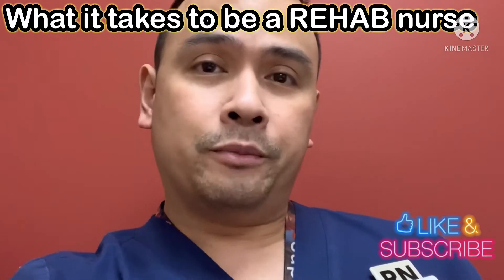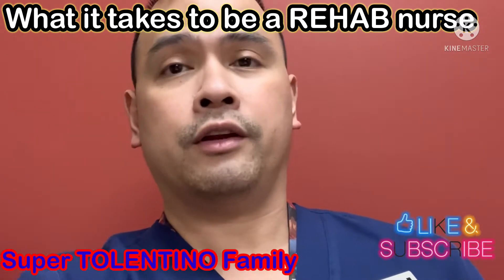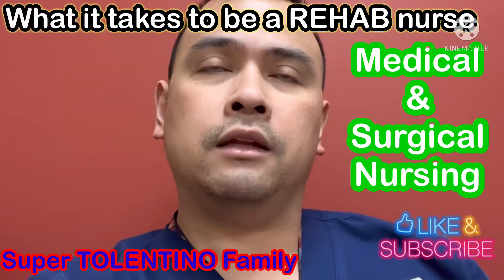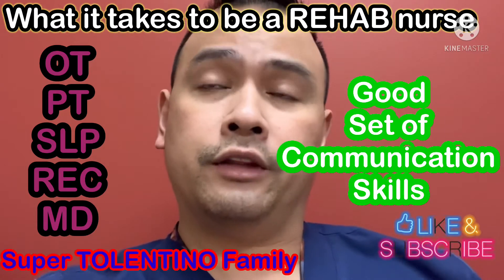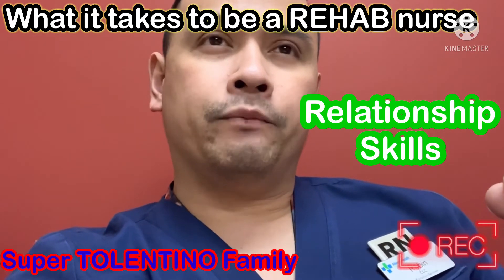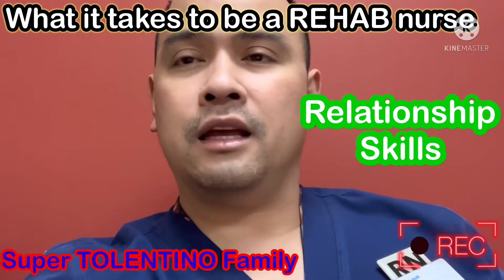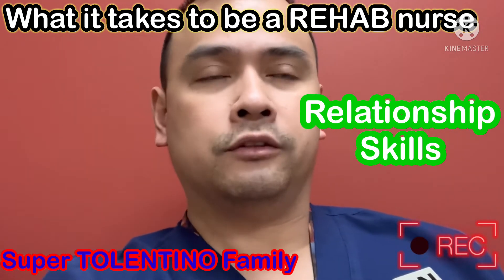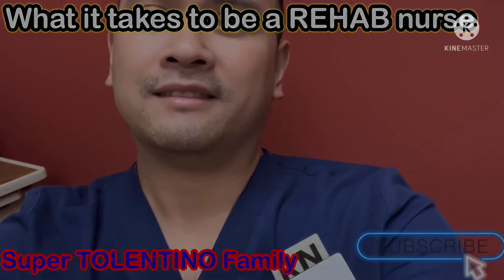Rehab Nursing Explained